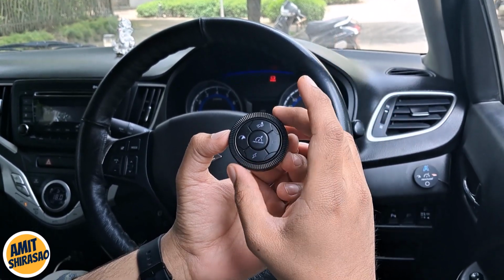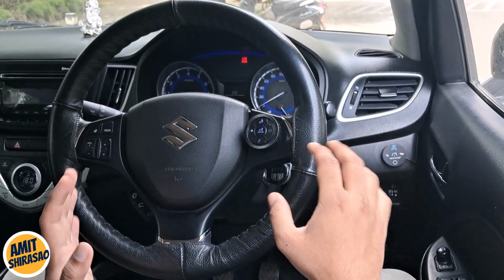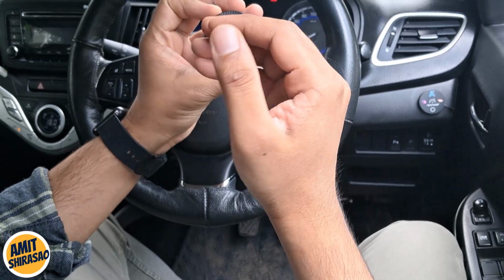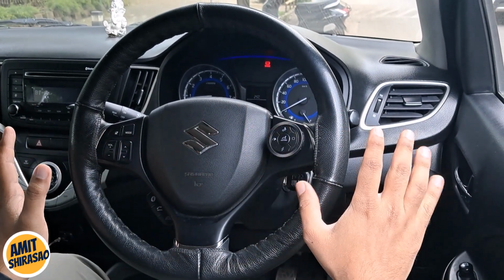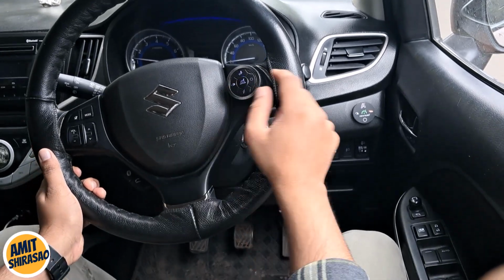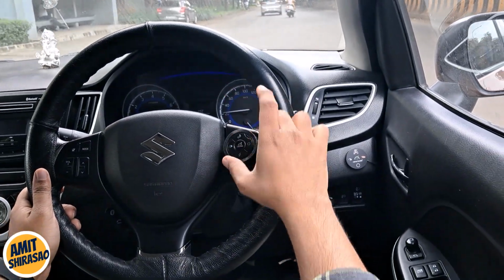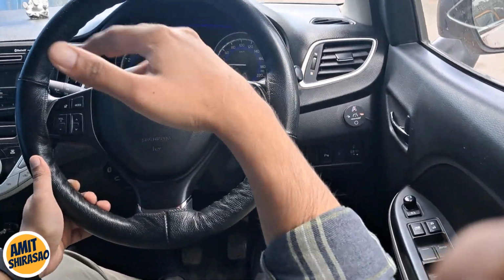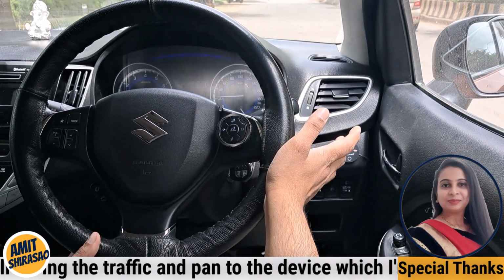Aha Cruise Control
INDEX:

​[00:10] Introduction & Pricing:
Overview of the Indian company Nex Cruise and the cost of the product (₹22,000 to ₹27,000).

​[01:16] What is Cruise Control?
Explanation of how cruise control maintains a constant speed without the driver needing to press the accelerator.

​[02:33] How it Works (Installation):
Details on the Electronic Control Unit (ECU) installation and how the system integrates with the car's "brain" via a plug-and-play coupler.

​[03:12] Controls & Dial Functions:
How to engage the system, increase/decrease speed using the dial, and resume previous speeds.

​[05:04] Additional Driving Modes:
Introduction to the added features like Economy, Normal, and Power modes, which change the car's throttle response.

​[05:53] Mobile App & Speed Limiter:
How to sync the system with a mobile app to set maximum speed limits for safety.

​[08:03] Installation Process:
Experience with the mechanic-assisted installation and the "no wire cutting" (coupler-to-coupler) approach.

​[10:22] Practical Driving Demo:
Real-world demonstration of the cruise control engaging at speeds above 20 km/h and how it automatically disengages when the brake is pressed.

​[18:16] Key Utilities & Benefits:
Discussing the advantages of using cruise control on long highways (like Samruddhi Mahamarg) and in hilly terrain.

​[20:41] Limitations for Suzuki Owners:
A specific note on the "clutch detection" issue in Suzuki cars and suggestions for product improvement.